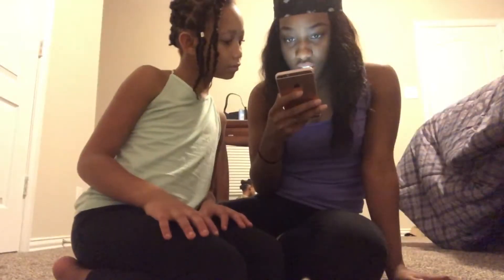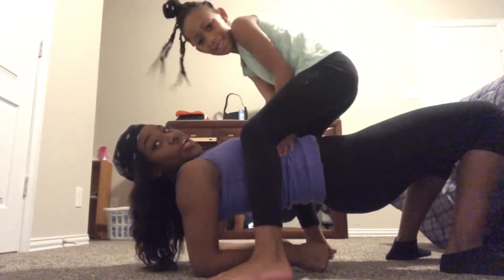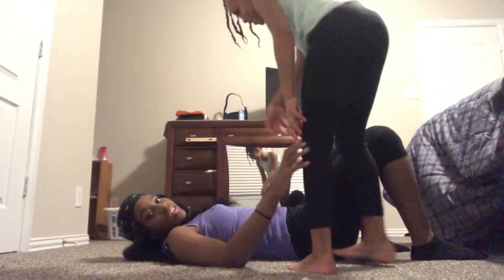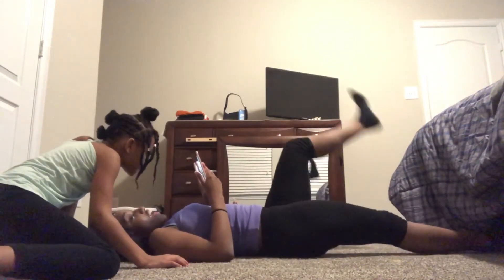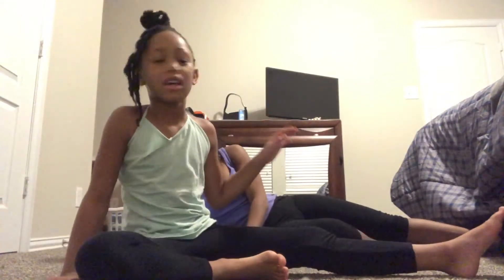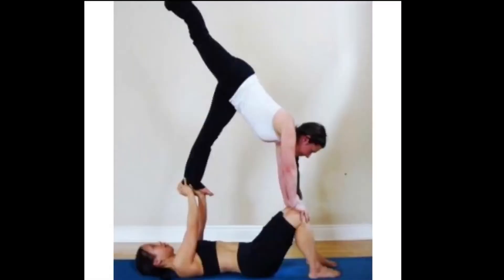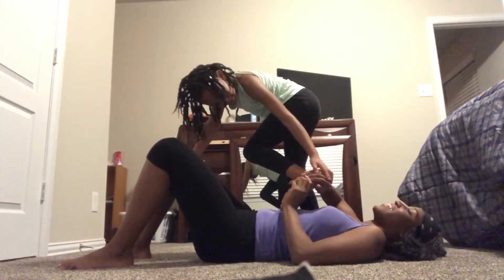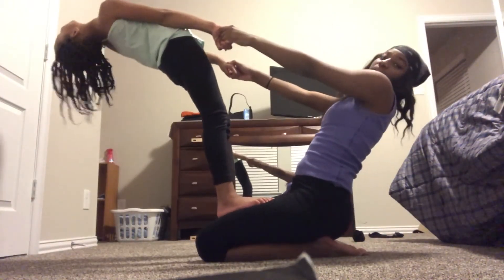Yoga Challenge (sister Edition)